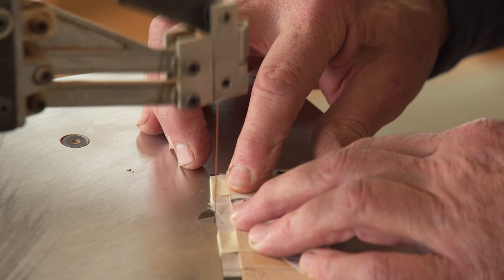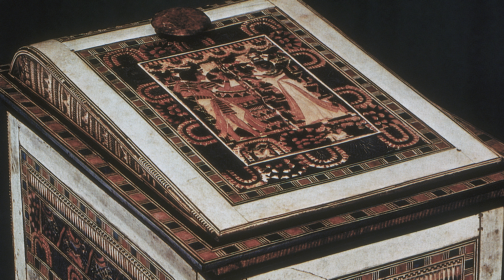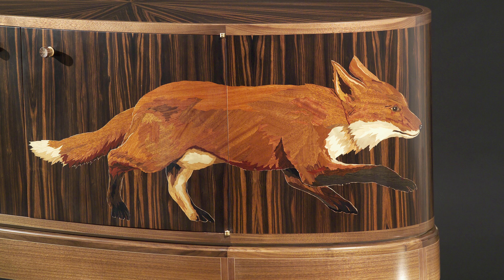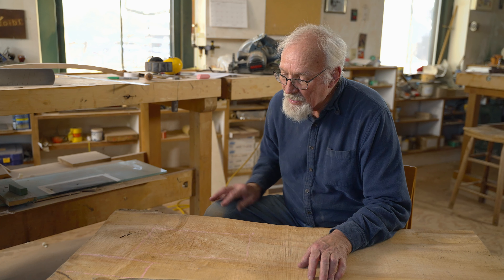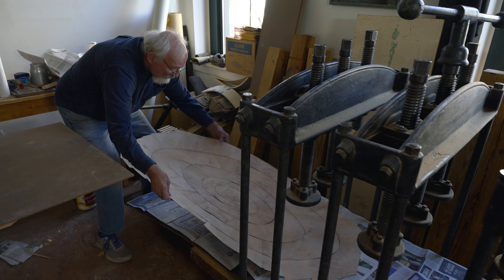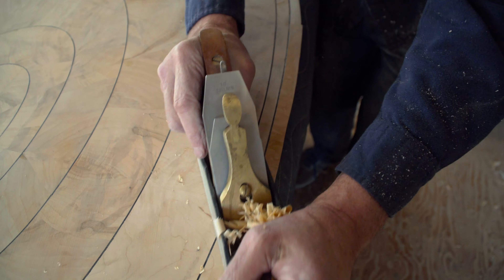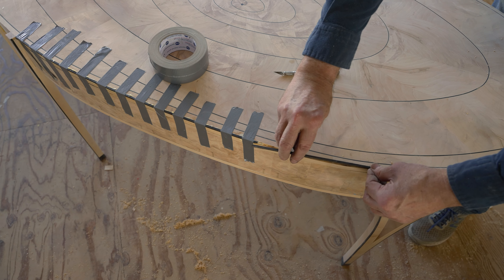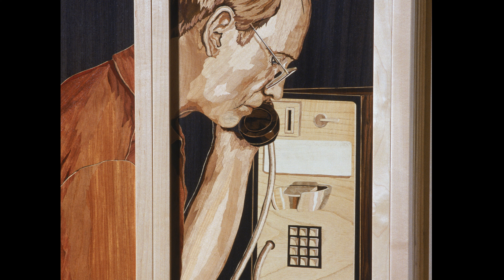Silas Kopf: A Family Tree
Professional wood craftsman discovers a unique relationship with an historic tree.  Uses the wood to build an equally unique table.